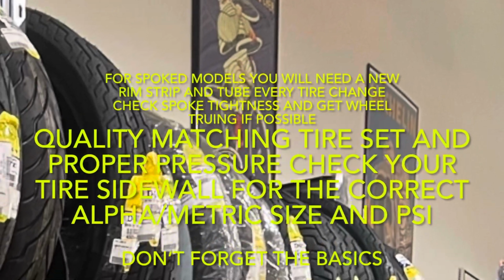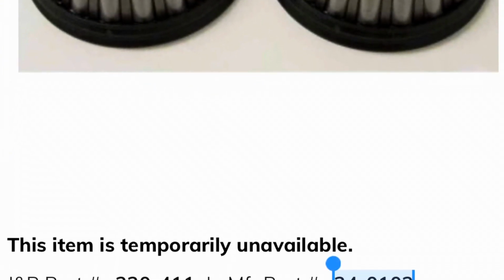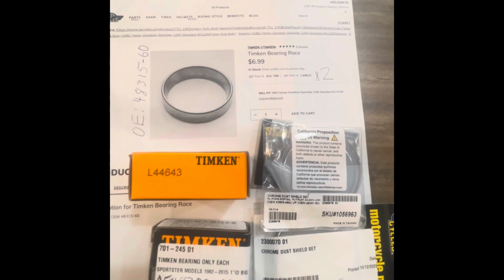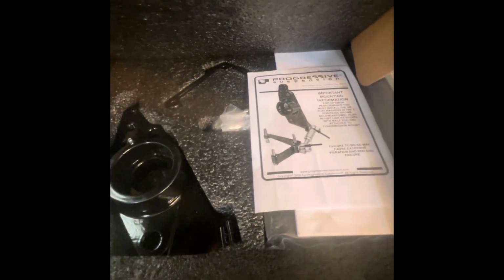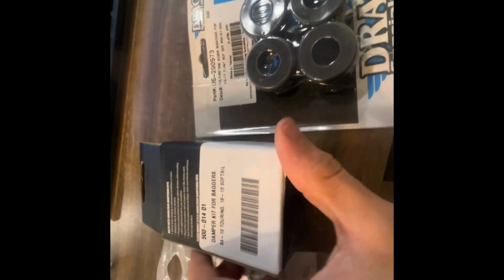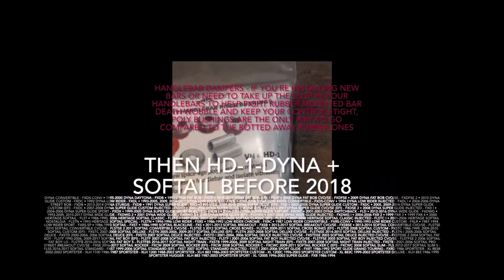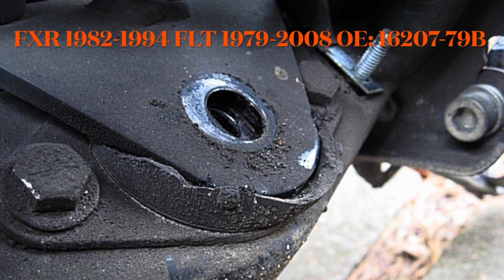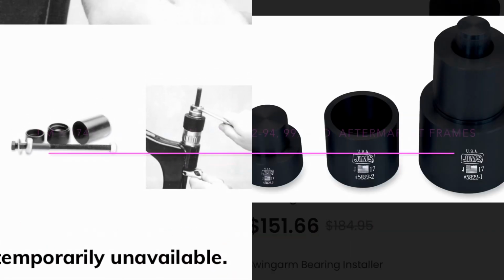Fixing the Infamous Harley Death☠️ Wobble💀FXR! FL/H/T/R/X/HR Harley Bagger Touring Models 1984-2008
FL/H/T/R/X/HR ALL HARLEY TOURING MODELS Fixes to the sub 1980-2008 related to the "Death Wobble" issue on Harley-Davidson Motorcycles.

If you have a fix for the "Death Wobble" issue on Harley-Davidson motorcycles and share information and experiences related to this topic below to help everyone.

Feel free to use these share my video and account to save, help and connect with fellow Harley-Davidson enthusiasts and share your love for these iconic motorcycles.

prevention harley Certainly, here are more hashtags related to Harley-Davidson motorcycles